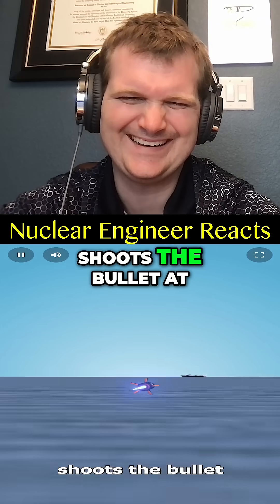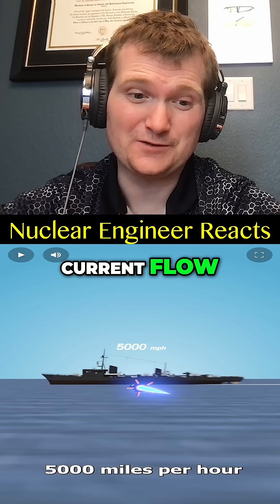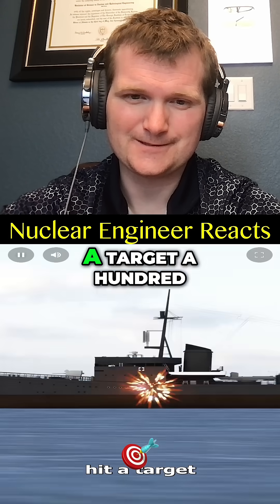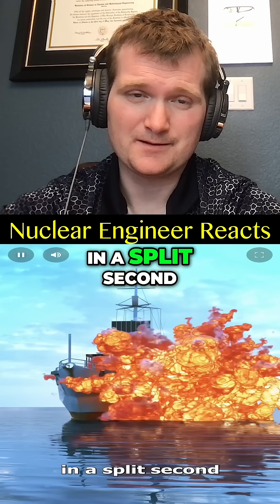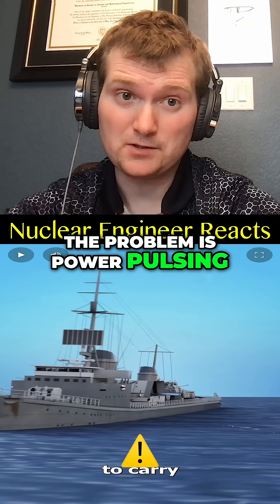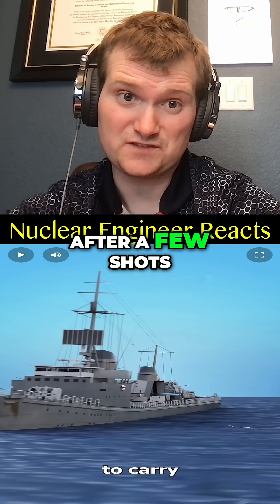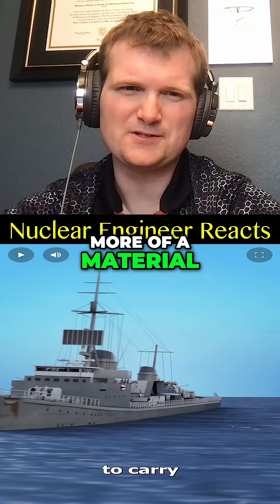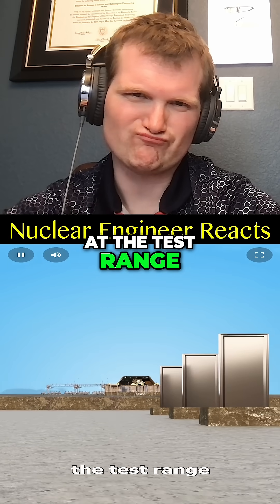Why the Railgun is Too Powerful - Nuclear Engineer Reacts to Zack D. Films